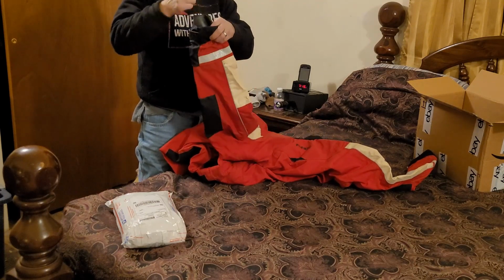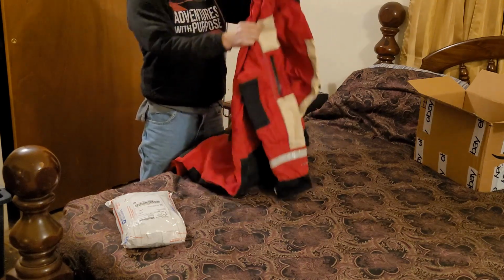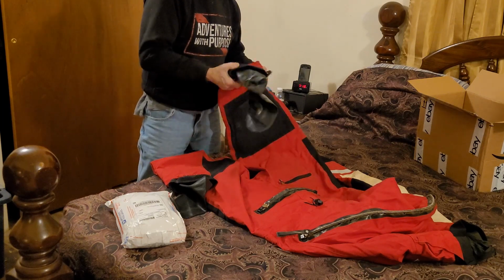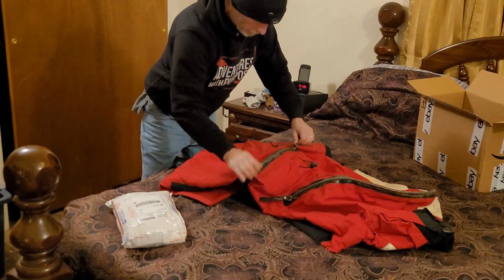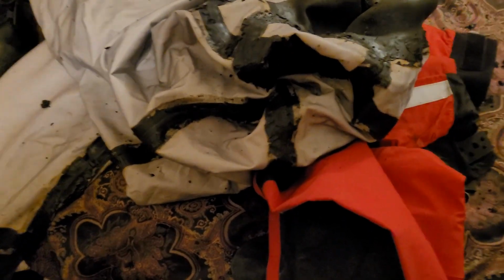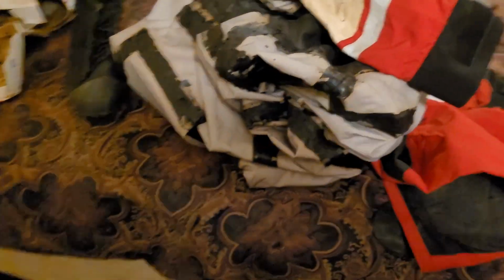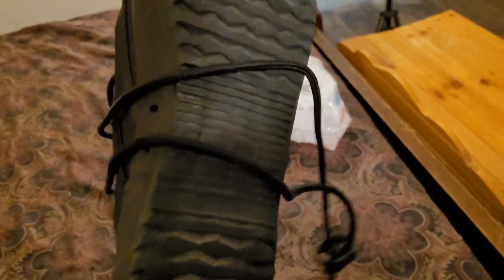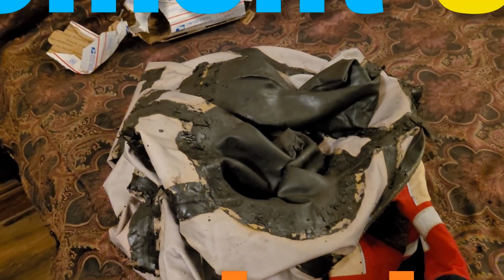Searching 4 Search and Rescue dry suite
Euipment used
Osmo Action Camera

KA'CHAVA
Here is 15.00 off first order